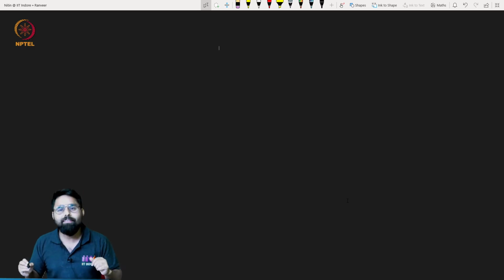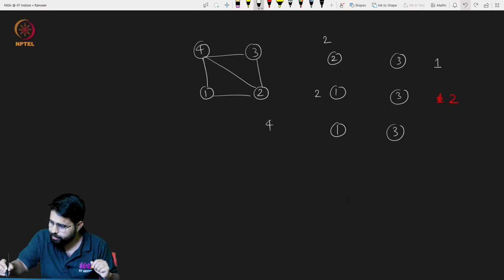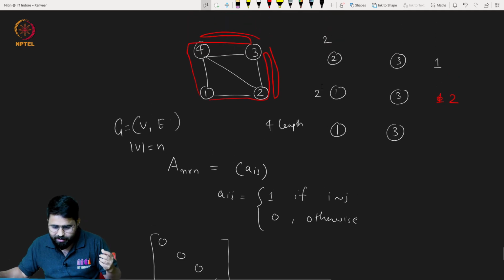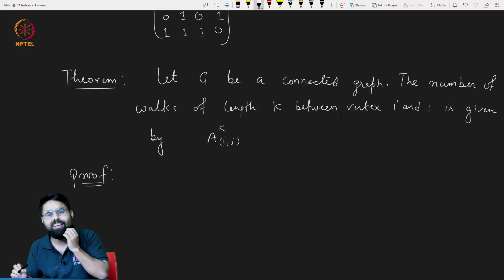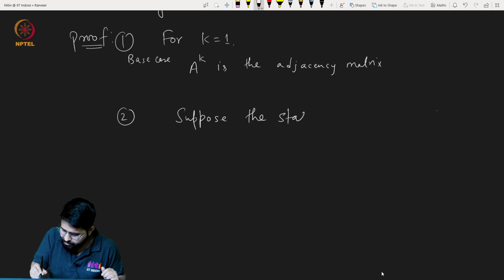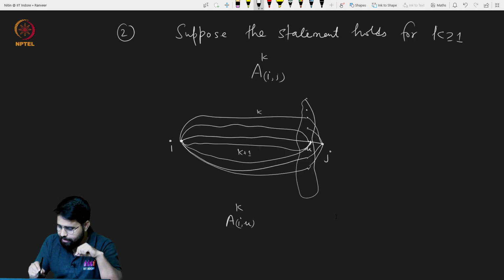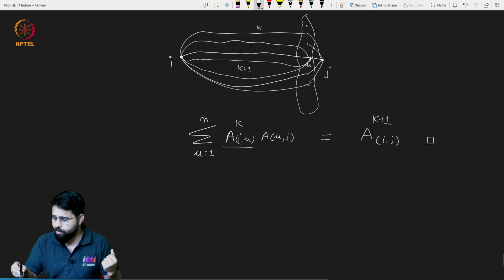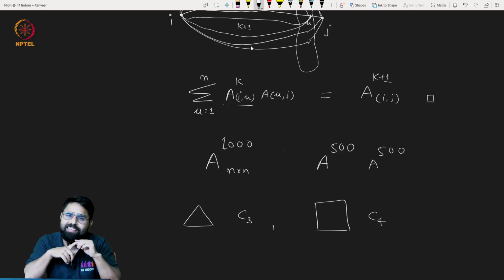Adjacency matrix and number of walks; powers of a symmetric matrix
Number of walks in the graph; matrix powers